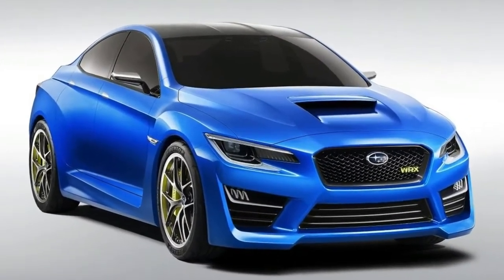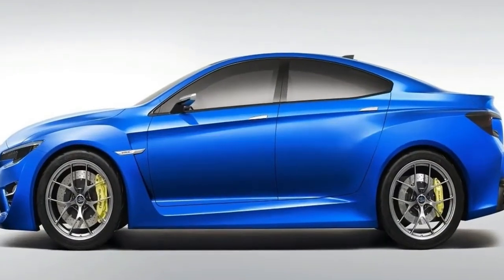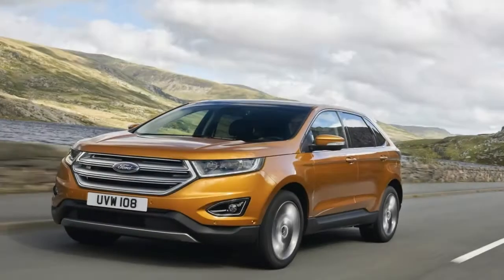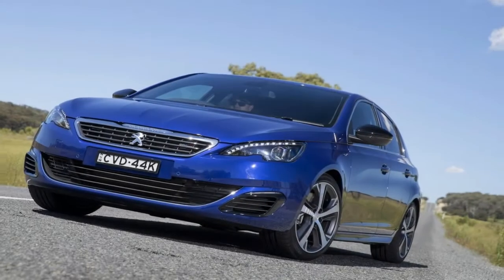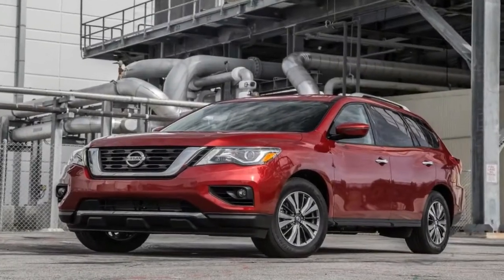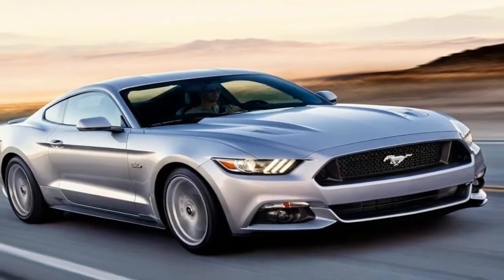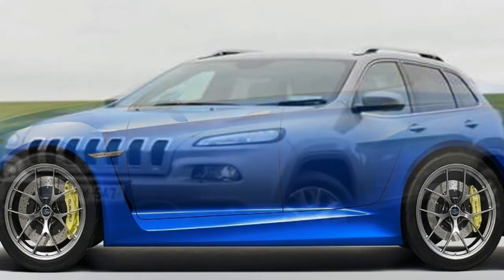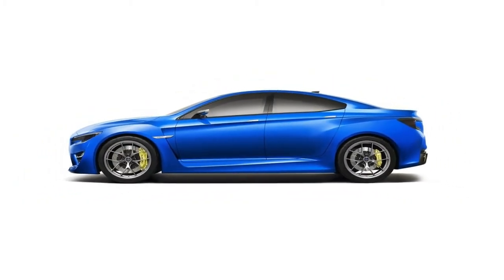WOW AMAZING !!! 2018 Hyundai i30N 270HP Awesome Car SPEC & PRICE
WOW AMAZING !!! 2018 Hyundai i30N 270HP   Awesome Car SPEC & PRICE - It’s a good time to be in the market for a new truck—not long after the refreshed 2018 Ford F-150 became the 2018 Motor Trend Truck of the Year, the 2018 Detroit auto show hosted the debuts of the new 2019 Ram 1500 and 2019 Chevrolet Silverado 1500. But what made this year’s Detroit show so entertaining to cover from the auto show floor were the surprises beyond the expected truck debuts. From a concept with an interior design described by one editor as “pure fantasy” to an asymmetrical hot hatch variant tuned on the Nurburgring, keep reading to see all our favorites.Akio Toyoda needs positive market reaction to this concept before hitting the “go” button for production. Consider us among those saying, “Go!” This evolution of the SUV shape into something more akin to a tall wagon makes all those flagship SUV coupes look dowdy. Sure, the spindle grille is over-the-top, but the exterior design is crisp and flowing all at once. Oh, and please keep the split spoiler off the back of the roof. Cool. —Mark Rechtin,,,,With tighter budgets, many concepts these days end up looking all too practical and production-feasible. Not the Xmotion. Especially inside, this is pure fantasy. It features a real cedar wood structure in the dash and a full-length center structure that smells heavenly but would explode into zillions of toothpicks and splinters in a crash. Crazy perforated wood shoulder supports in the seats look hideously uncomfortable but unspeakably cool. My favorite element: The holographic taillights that are supposed to resemble “kumiko woodwork and puzzles.” I love it. —Frank Markus

Shiro Nakamura might have retired as Nissan’s design boss, but you could see this as a paean to his early days when he was at Isuzu cranking out a stream of VehiCross concepts. This survivalist’s fantasy is equal parts Xterra and Range Rover Velar. The dashboard-wide infotainment screen panel looks ready for Lt. Pavel Chekov to take command.

██████ GET DAILY UPDATES! NOW! ██████